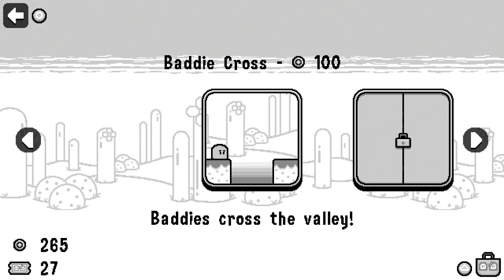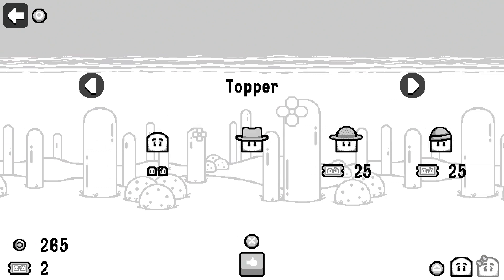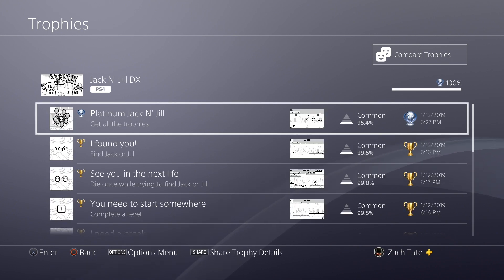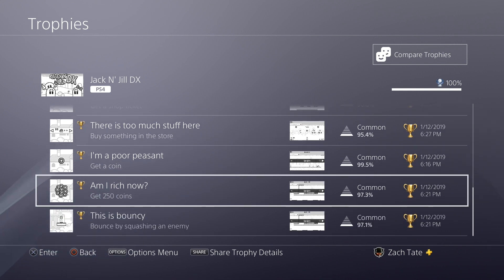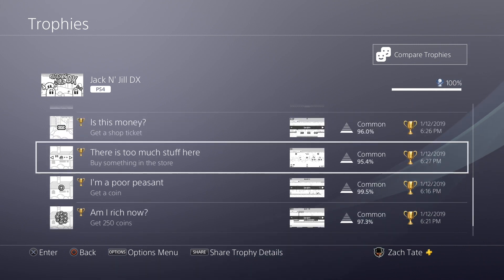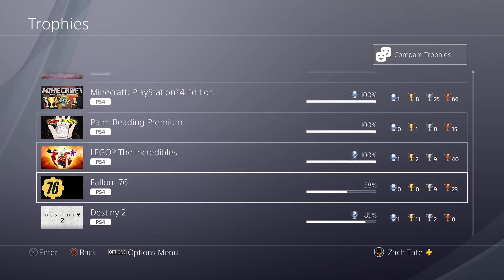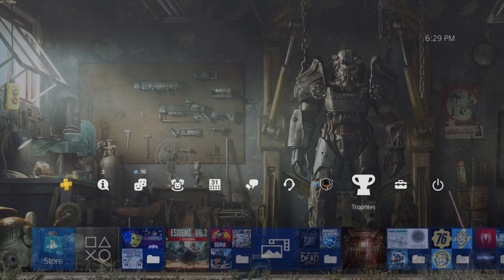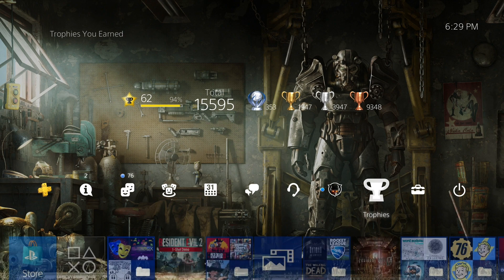Road To The Jack N' Jill DX (NA PS4) Platinum Trophy (plat #353)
My 353rd platinum, the NA PS4 version of Jack N' Jill DX, one of the fastest and easiest stackable platinums!